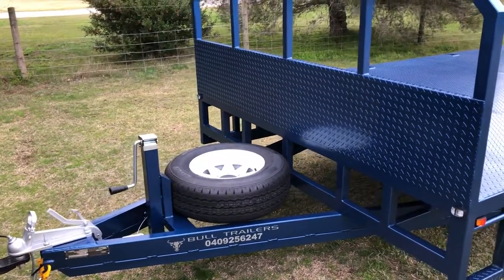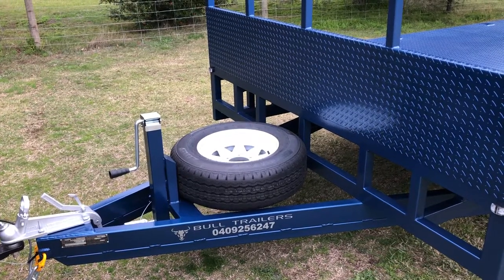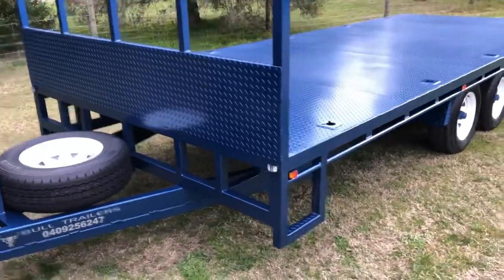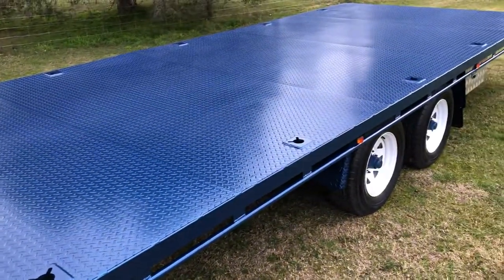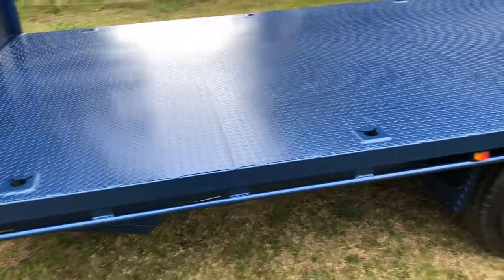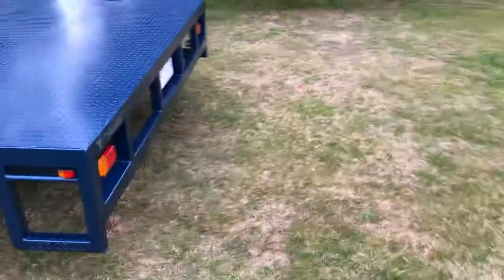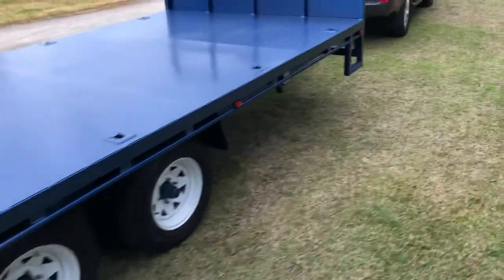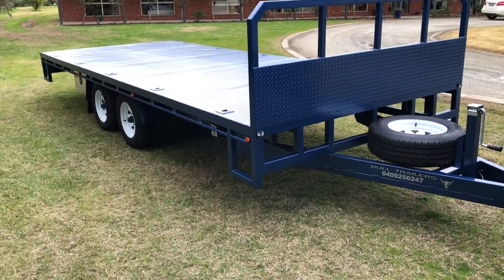Flat Top Trailer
2.4m x 6m Flat Top Trailer